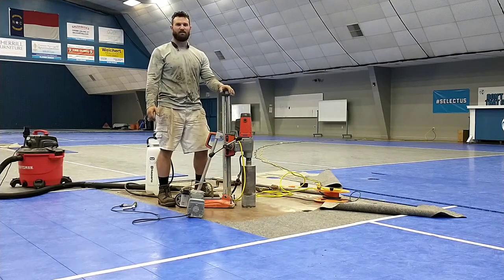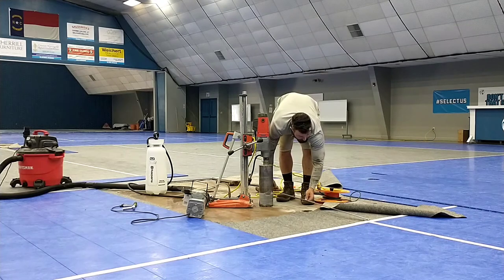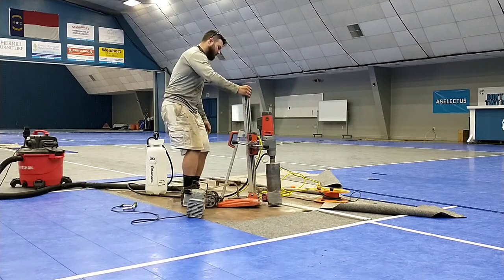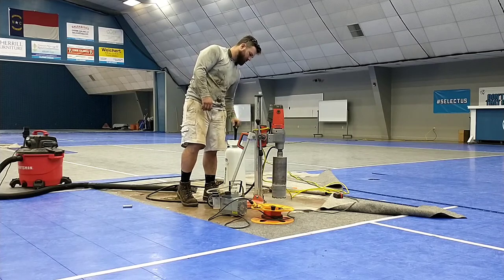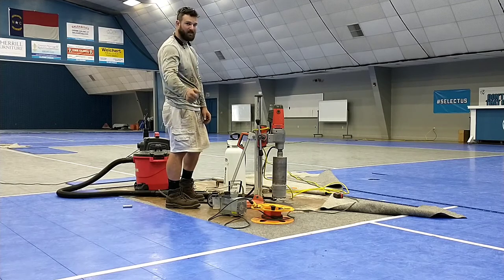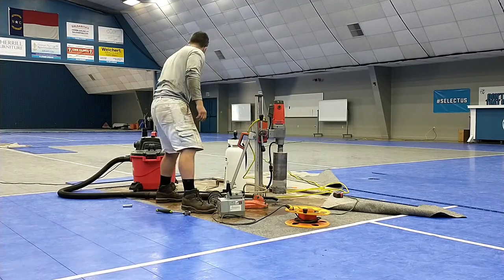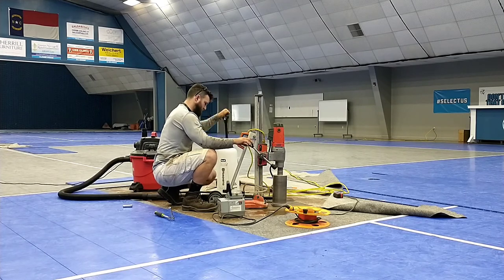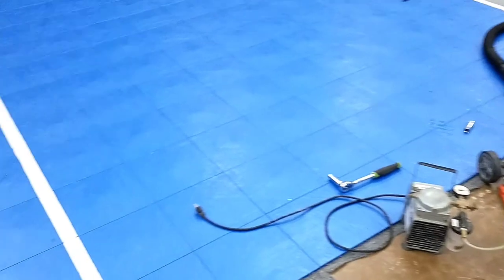How to use a core drill on a concrete slab